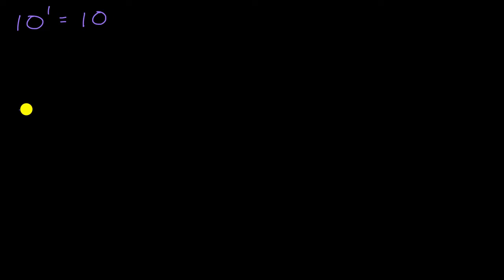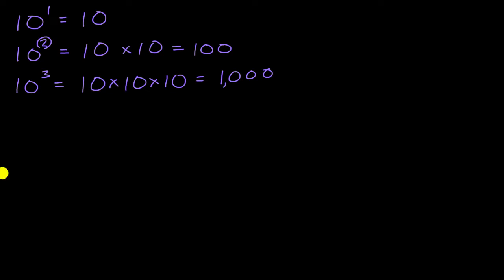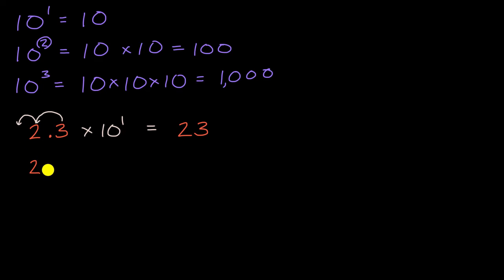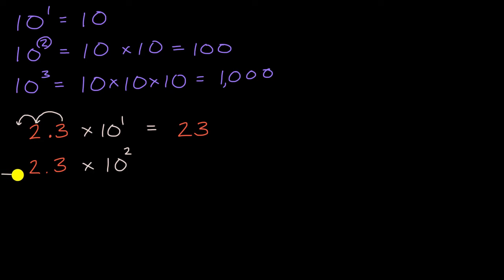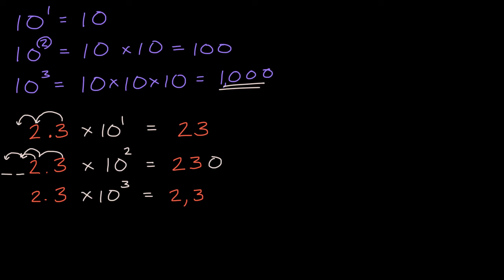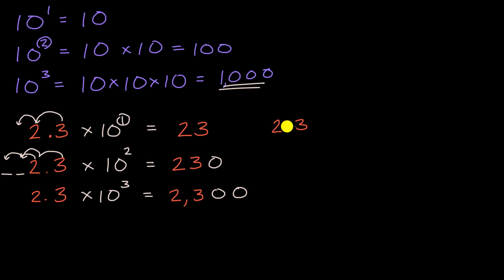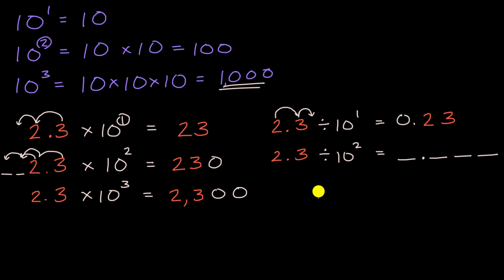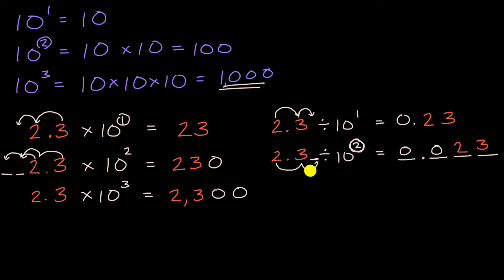Multiplying and dividing by powers of 10